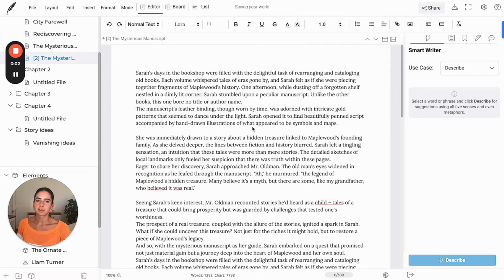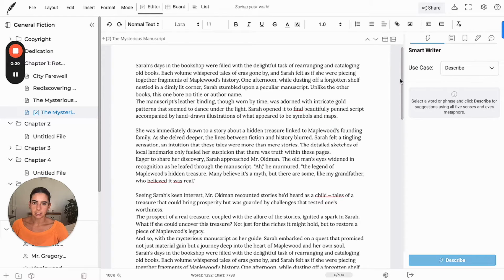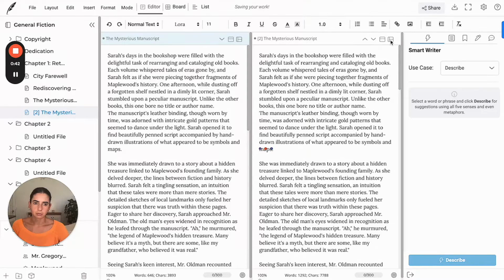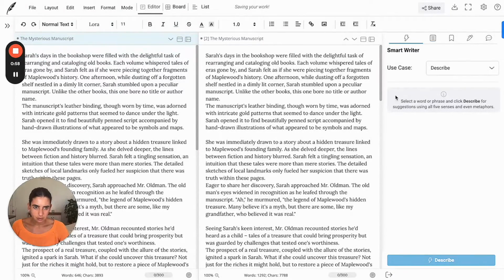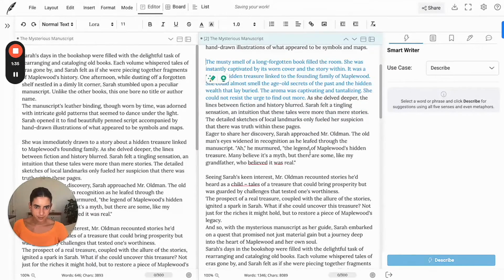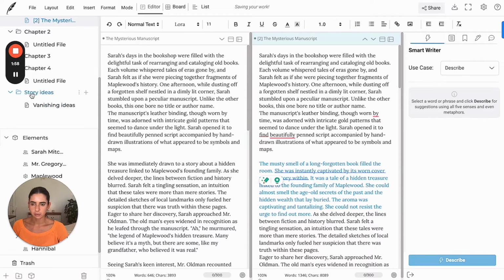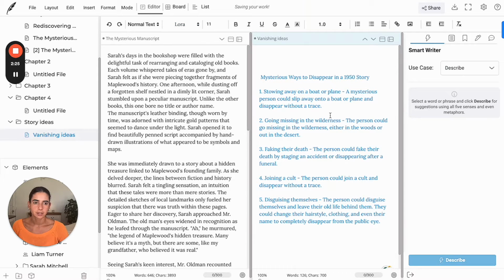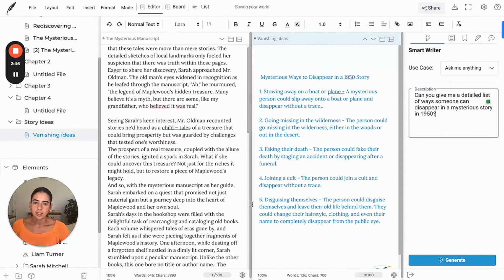How to Use Squibler Split Screen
In this video, we explain how to use Squibler's split screen feature to better write your stories.